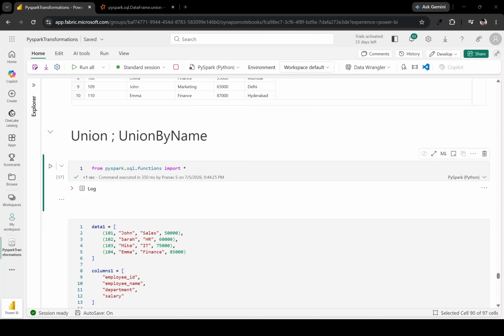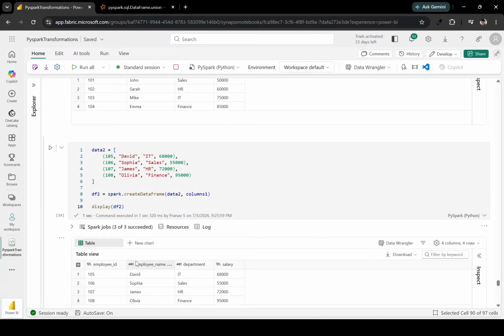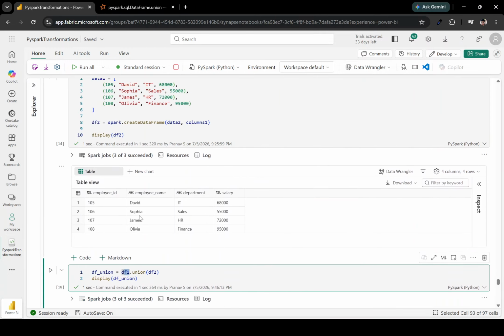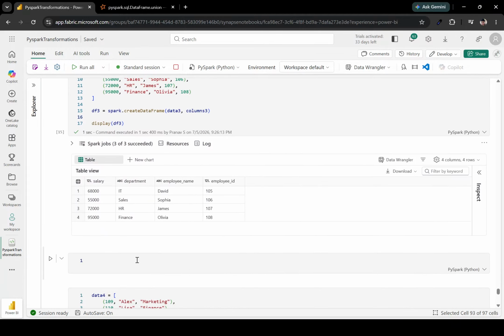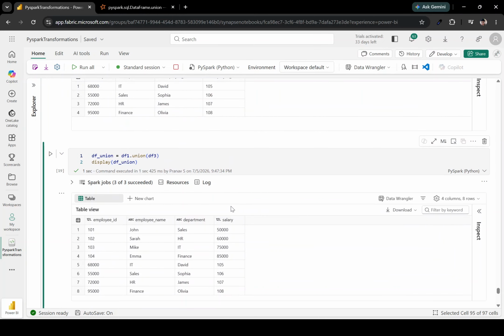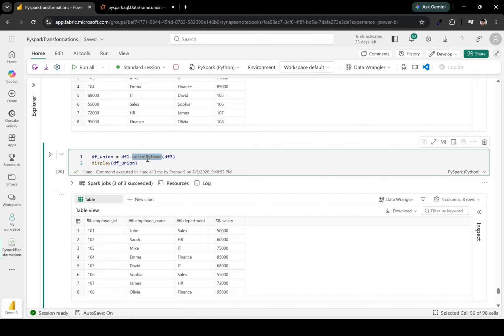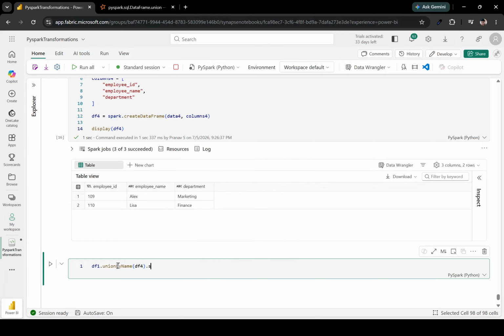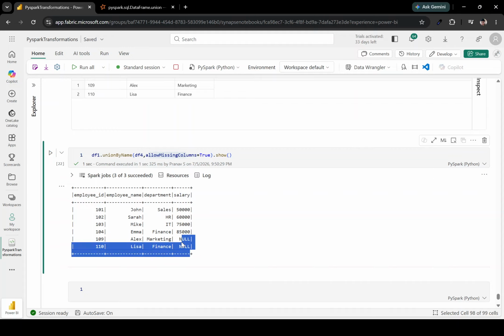PySpark union() & unionByName() Tutorial | Combine DataFrames in PySpark | Complete Guide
Learn how to combine multiple PySpark DataFrames using union() and unionByName() with practical examples.

These transformations are widely used in ETL pipelines to merge data from multiple files, tables, or data sources.